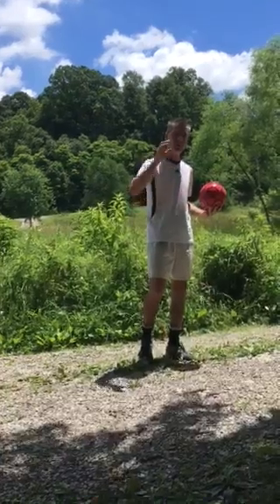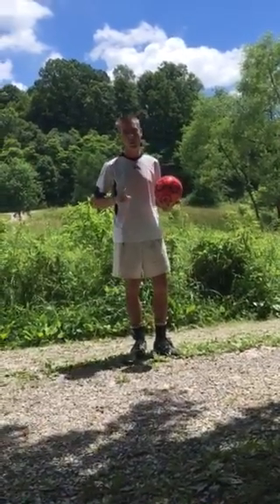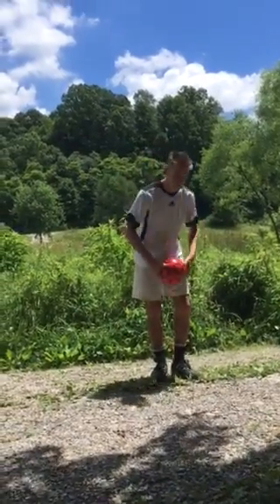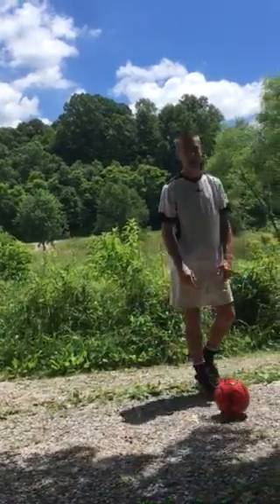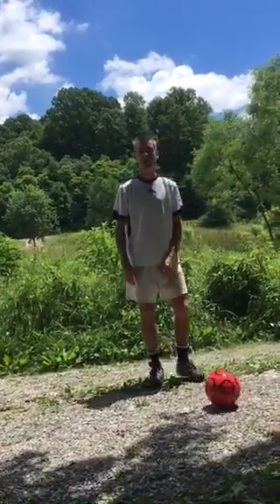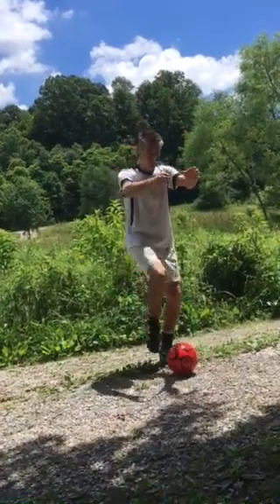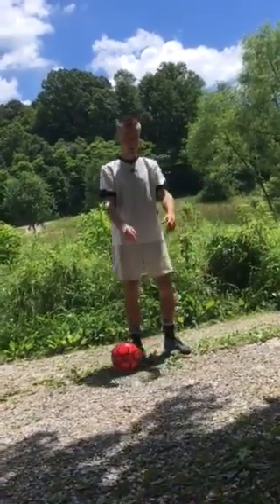Virtual Soccer Academy Week 3